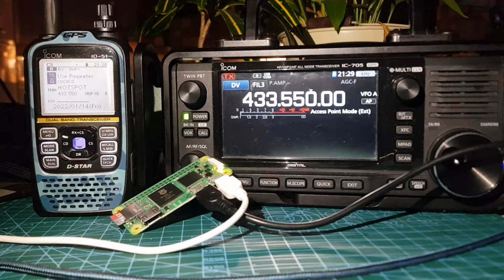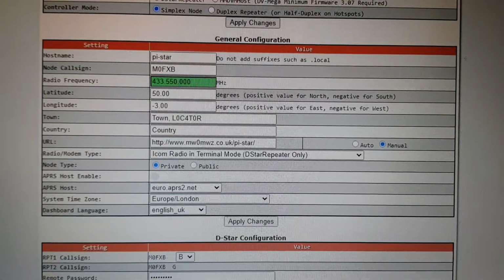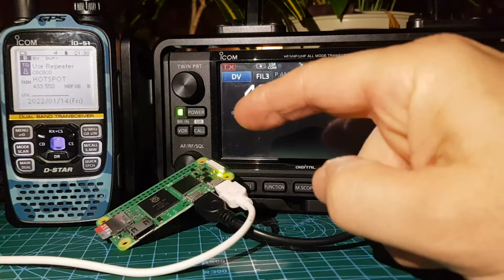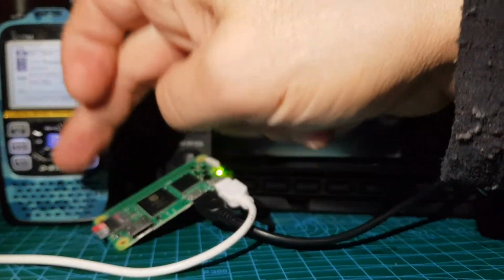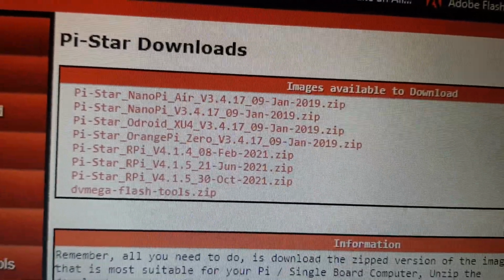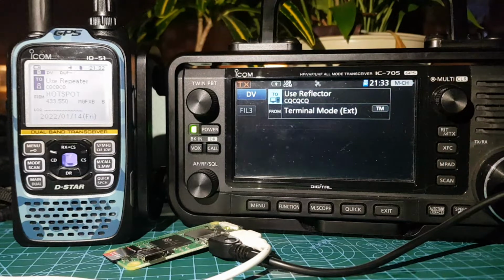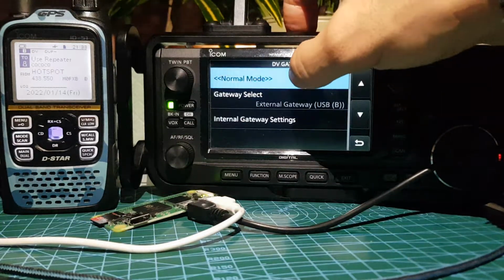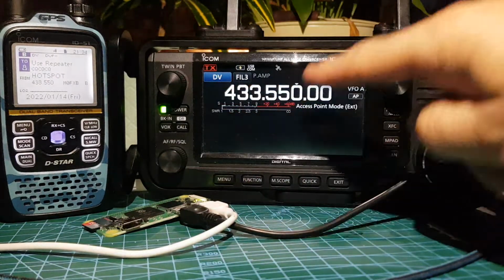ICOM IC-705 Access Mode - using ICOM -ID51 Raspberry pi0 V2